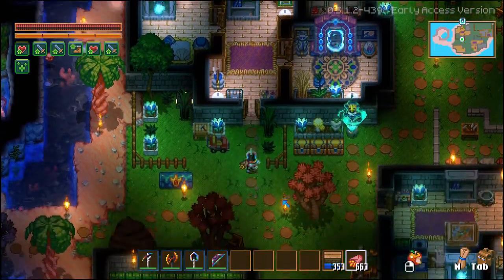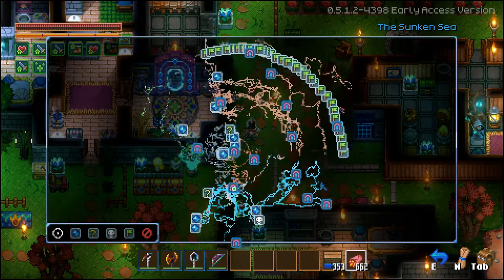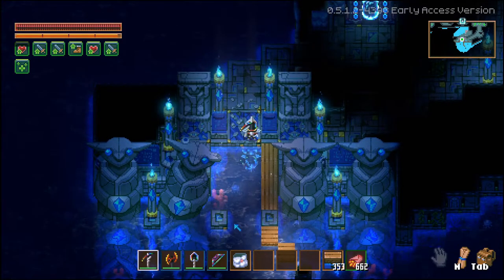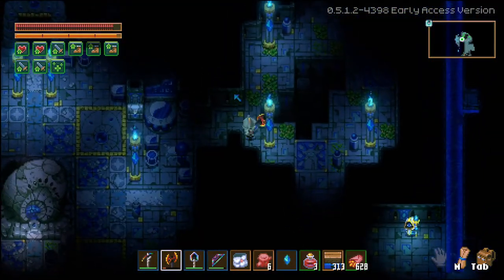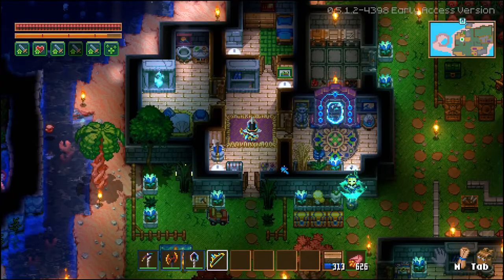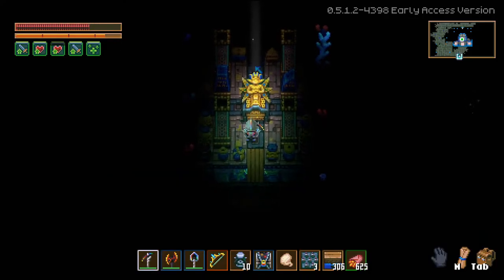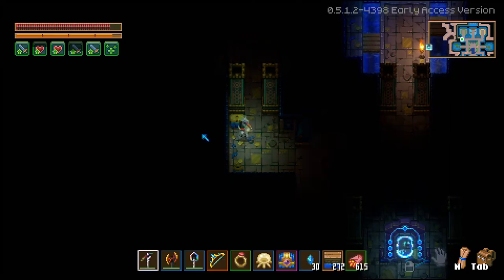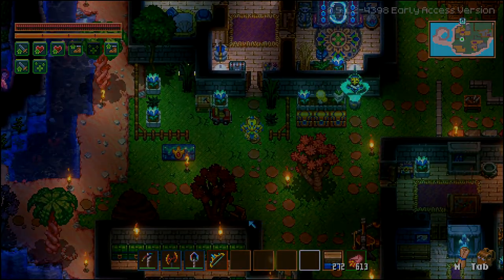Obtaining the Best Armor and Weapons in the Game - Core Keeper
Hello Everyone,

Today we are going after the legendary gear, the Phantom Spark Bow, and the Godsent King Armor.
These two items will make defeating the titans way easier.

Timestamps:

Intro: 00:00 - 00:14
Sword and Pickaxe: 00:14 - 00:47
Empty Crystal: 00:47 - 01:07
How to find bow Pieces: 01:07 - 01:47
Map Tool Explained: 01:47 - 02:33
Finding the temples: 02:33 - 02:53
Navigate in the temples: 02:53 - 04:16
Crafting Admin Key: 04:16 - 04:32
Finding the Vault: 04:32 - 04:55
Crafting the Phantom Spark Bow: 04:55 - 05:26
Locating the Prince, Queen, King, and Titan Dungeon: 05:26 - 05:56
Collecting the Keys to unlock the armor chests: 05:56 - 07:31
Collecting the Godsent King Armor: 07:31 - 08:12
Secret room in the Titan Dungeon: 08:12 - 08:40
Checking out the buffs: 08:40 - 09:19
Outro: 09:19 - 09:37